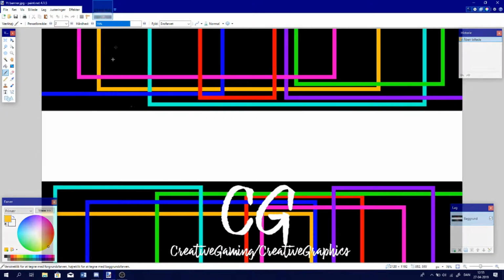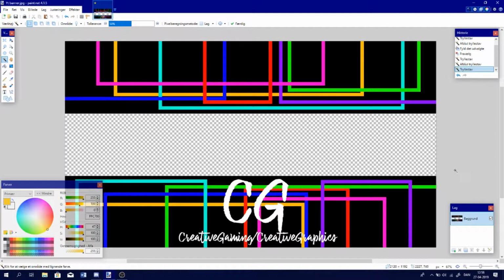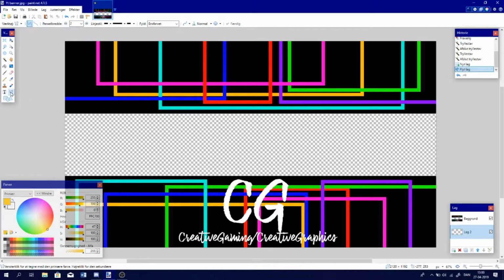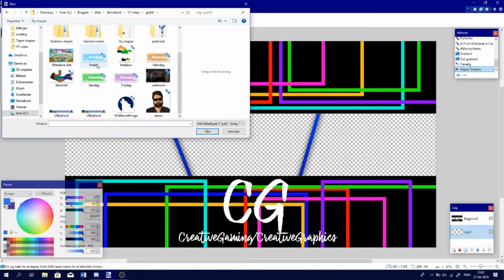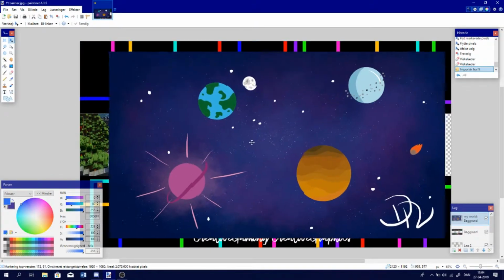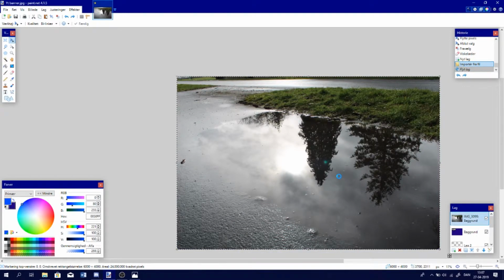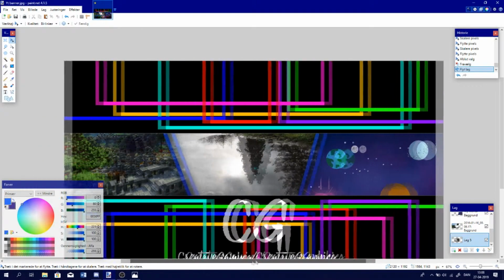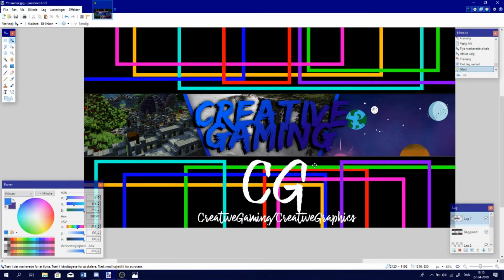How to make a YouTube BANNER?! - Paint.net for beginners E7!!! - Basic S1!!!!